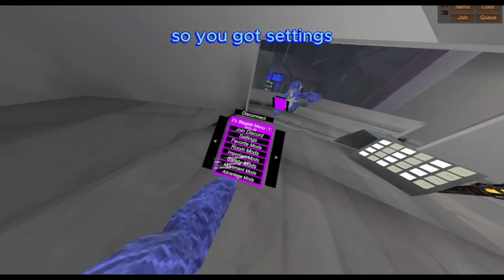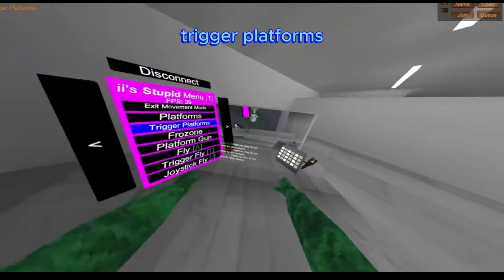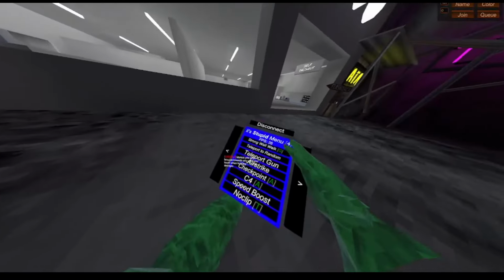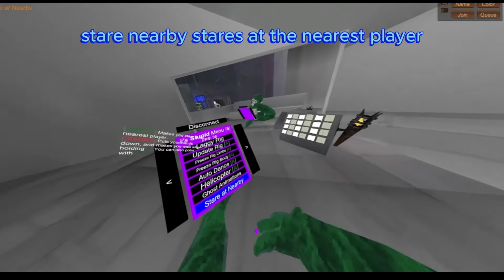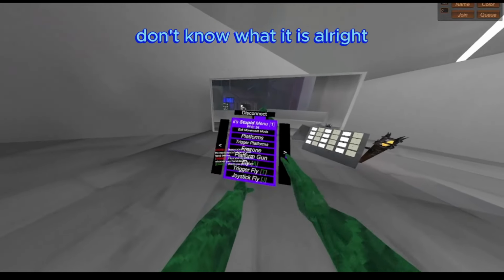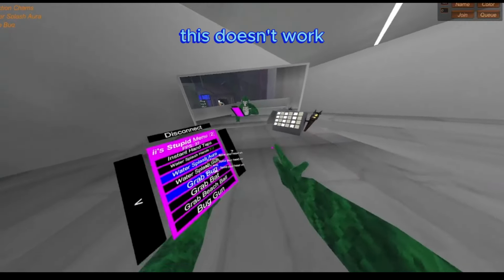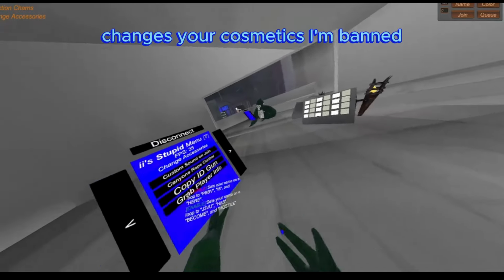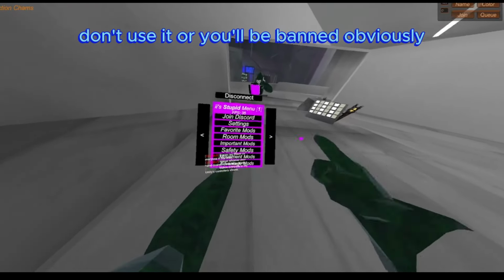This Is The BEST Mod Menu In Gorilla Tag